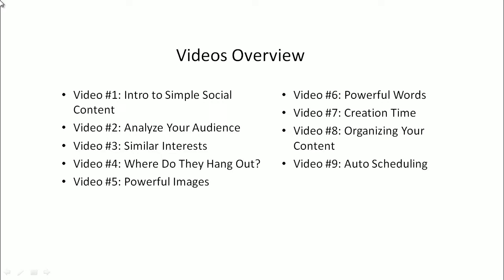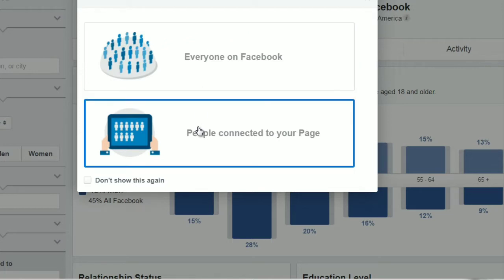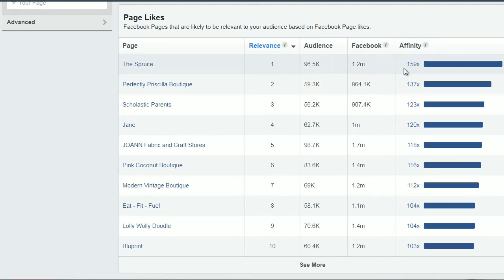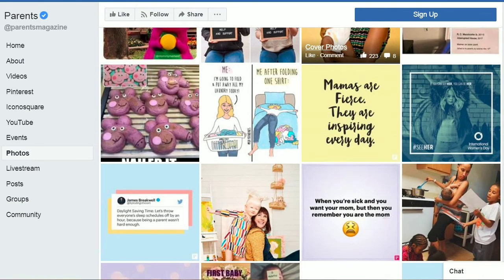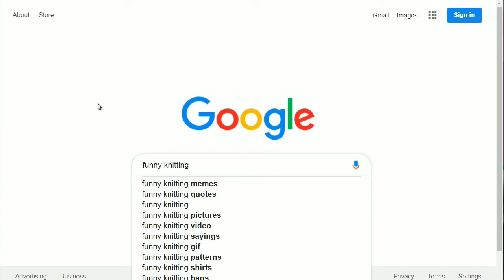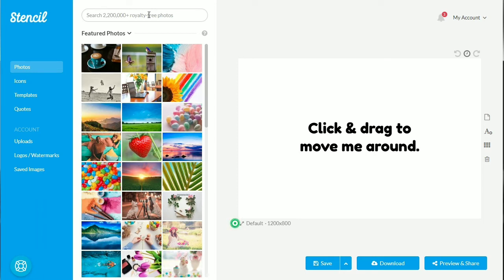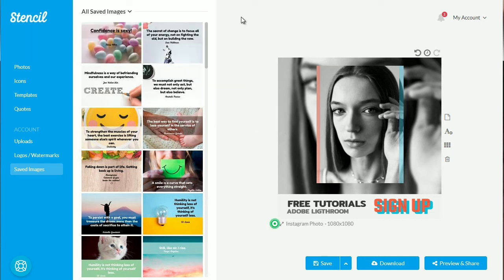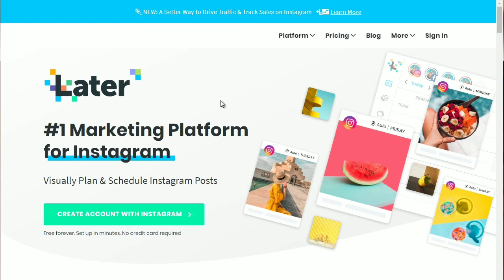How To Create Effective Content For Social Media, Full Course, 100% Free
About Course : In this course you will learn how to create powerful and effective content for social media platforms.

My Gears:-
Camera -
Mic -
Phone -
Laptop -
Tripod -
Ring Light -

Video timestamps:
Introduction - 00:00
Module 1 - 03:25
Module 2 - 07:30
Module 3 - 15:03
Module 4 - 18:02
Module 5 - 24:57
Module 6 - 30:26
Module 7 - 35:35
Module 8 - 44:42
Module 9 - 47:54